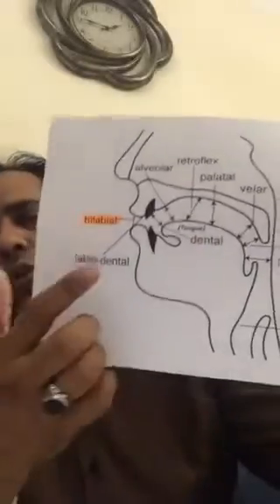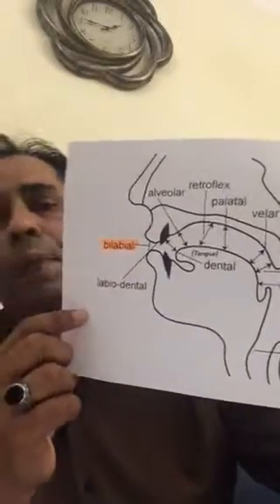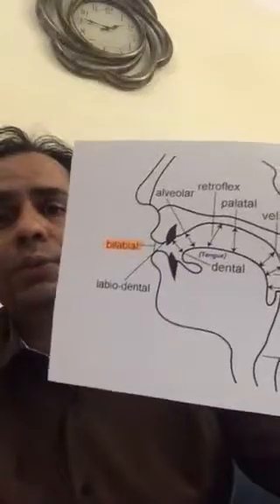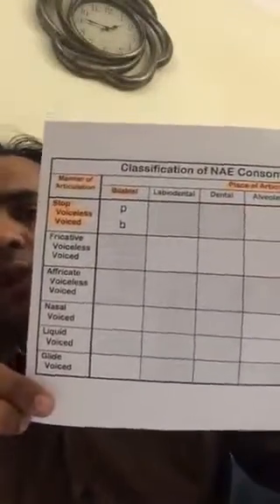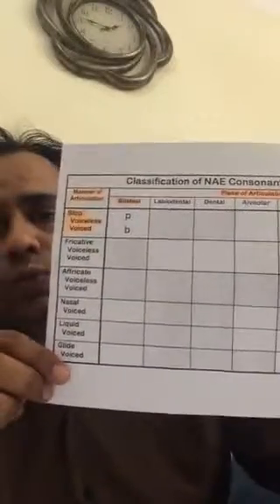Helping Arabic speakers with /p/ and /b/ sounds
Activities developed to help Arabic speakers in overcoming pronunciation problems
With th